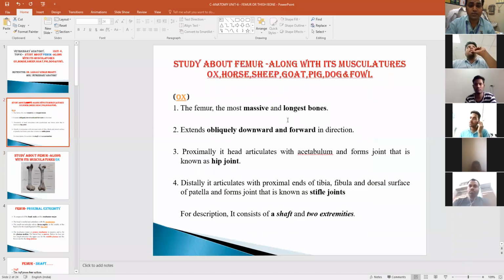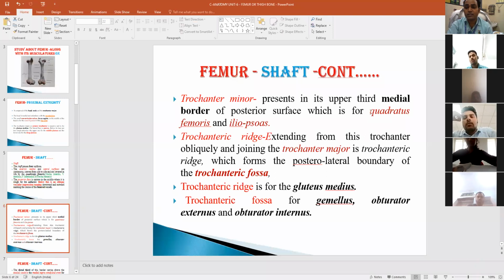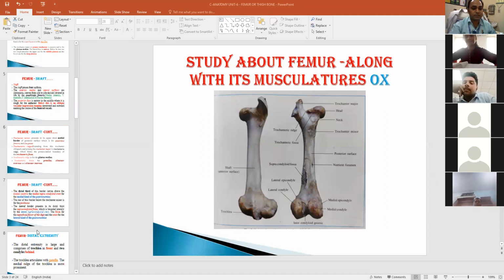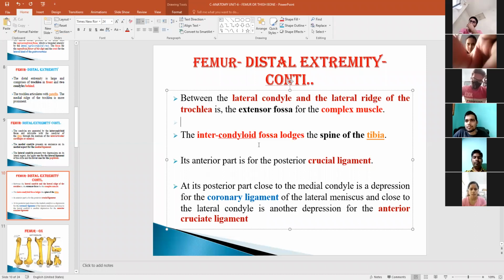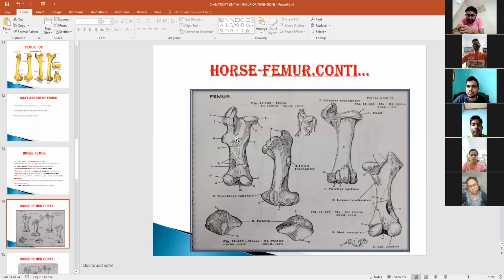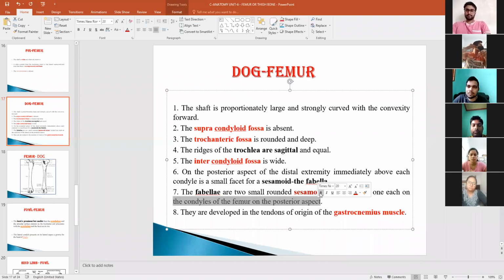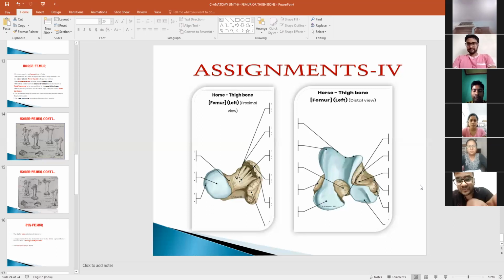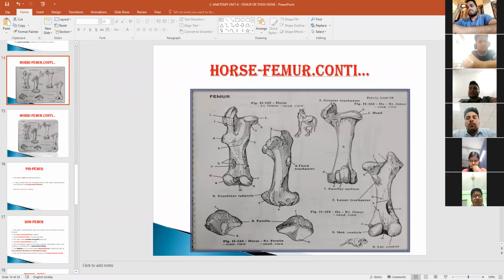Femur or Thigh of Domestic Animals & Bird by Dr. S.K. Bharti